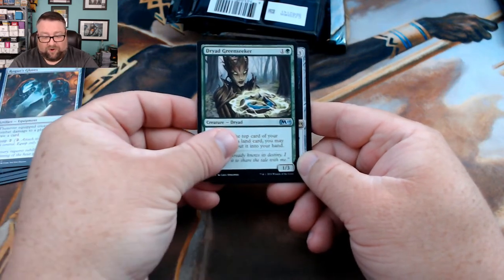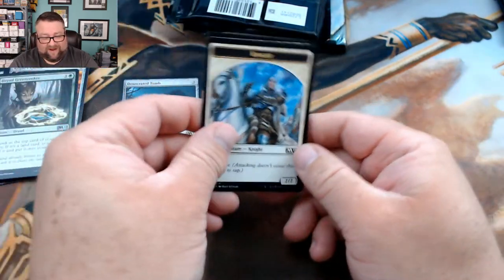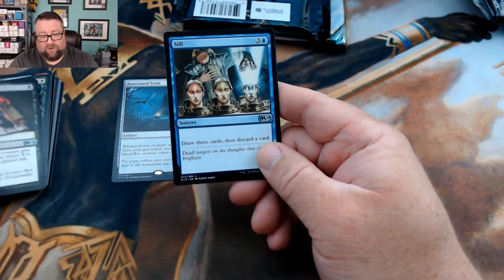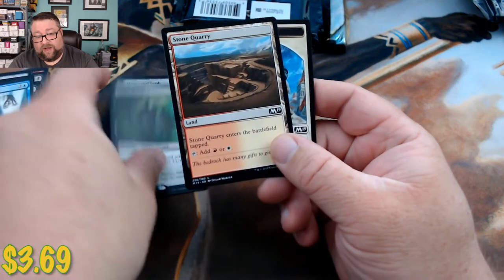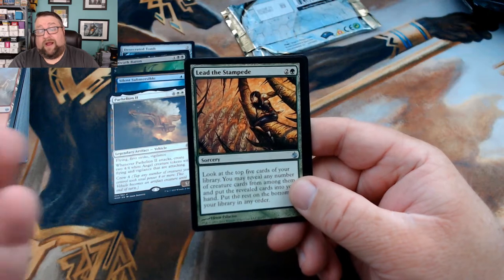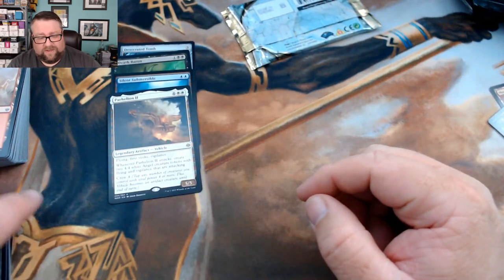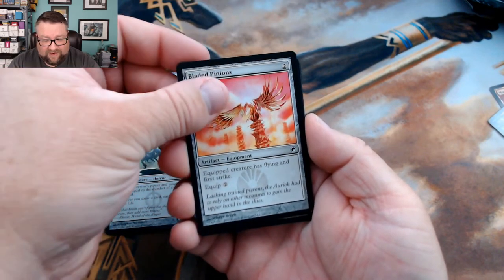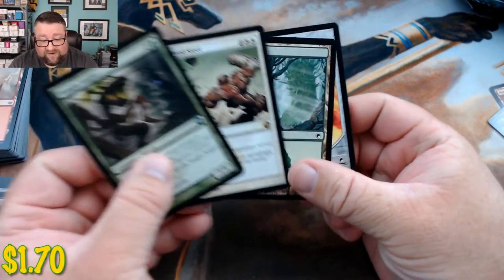Scars of Mirrodin + Mirrodin Besieged Packs for Patron + Some real talk about myself and the channel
This video is not for the lighthearted. If you just want to watch me crack the packs, then I suggest speeding the video up and turning the sound off. I did my best not to ramble and failed miserably.

You must also be 18 years of age or older or have your parent's permission. We cover shipping to the United States. If outside of the U.S., you may be responsible for shipping. We are not responsible for lost or damaged packages.